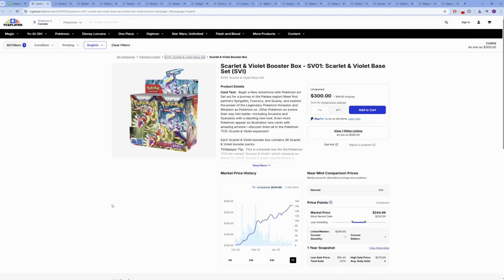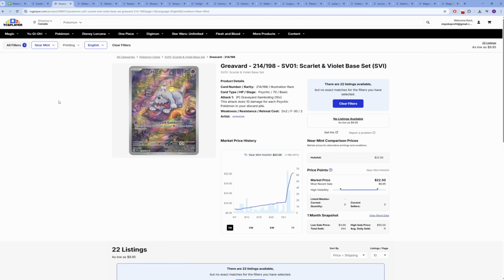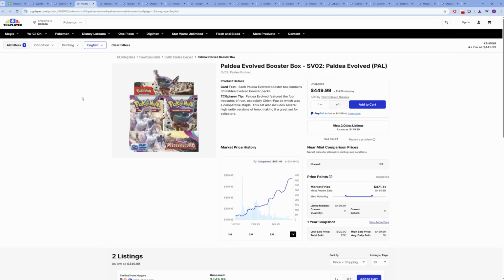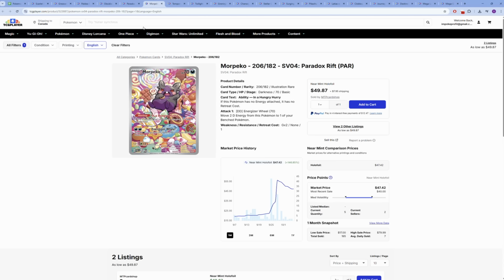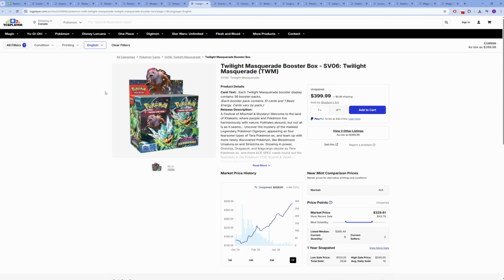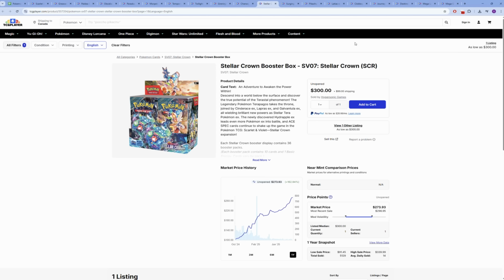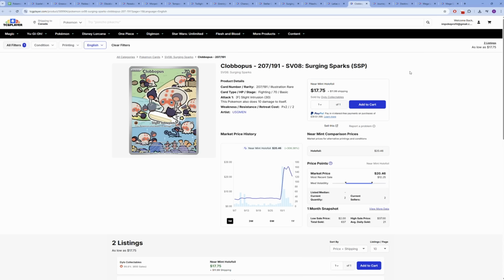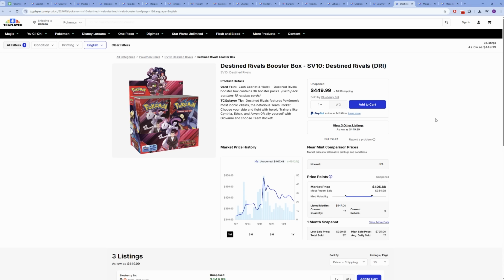The Pokemon Market Situation is UNCONTROLLABLE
Concierge Mentorship (serious applicants only)